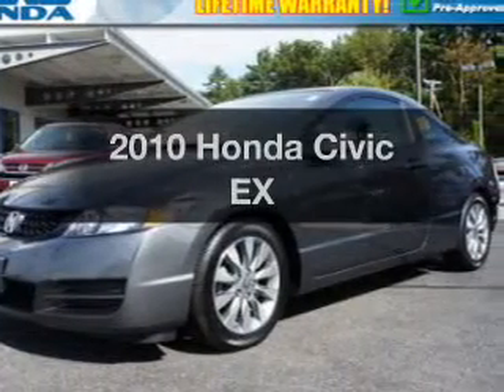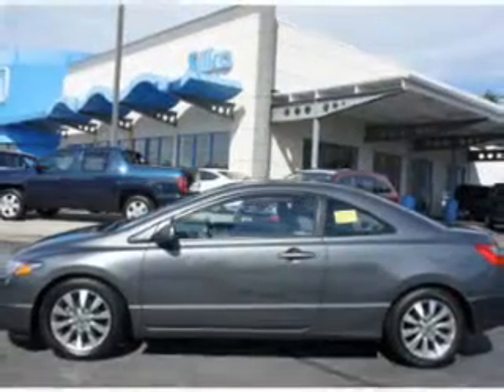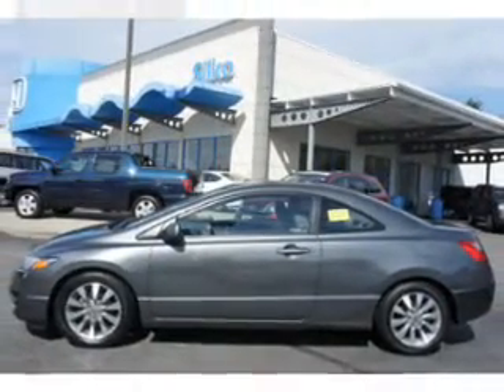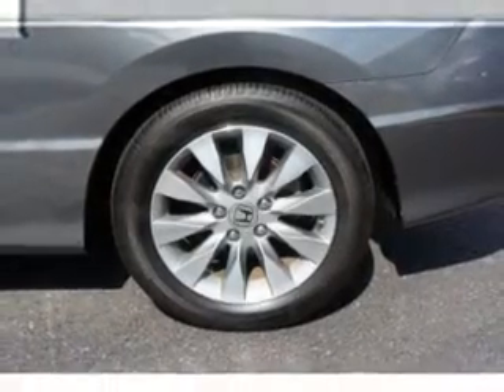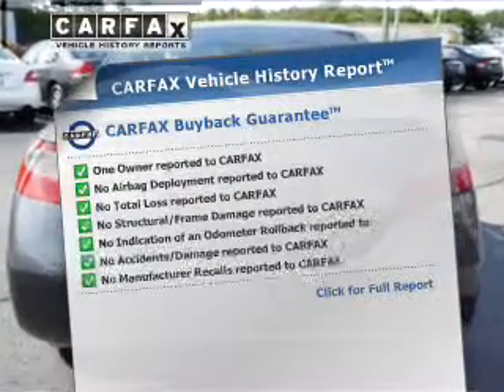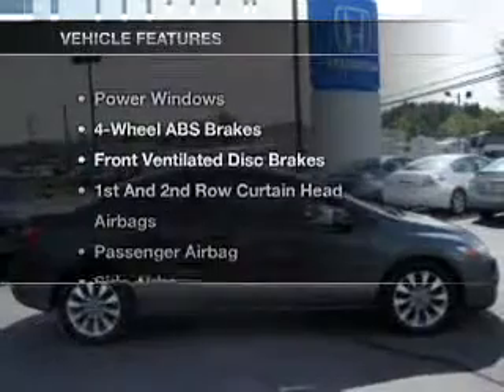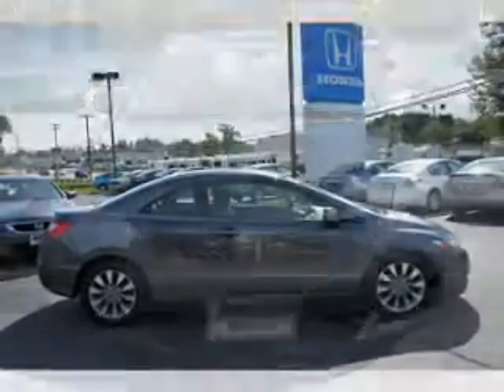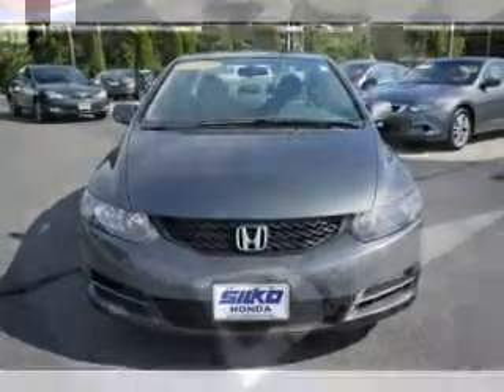2010 Honda Civic - Raynham MA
Year: 2010
Make: Honda
Model: Civic
Trim: EX
Engine: 1.8 liter inline 4 cylinder
Transmission: AUTO 5SPD
Color: Polished Metal Metallic
Mileage: 20262
Address:
1580 New State Hwy
Rt. 44